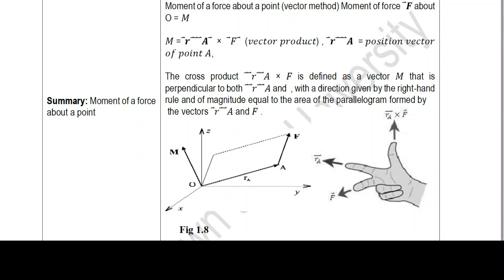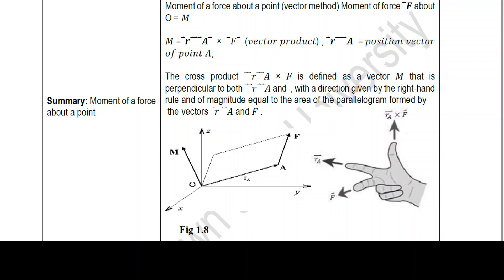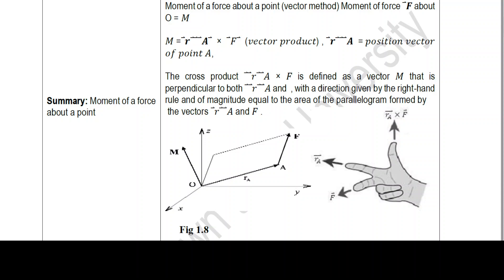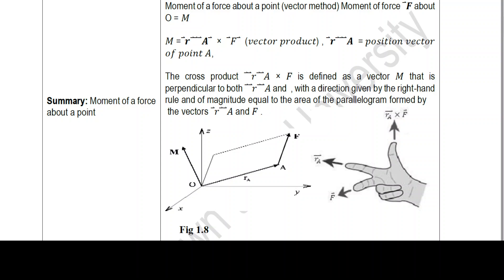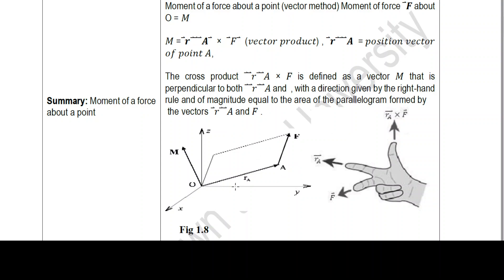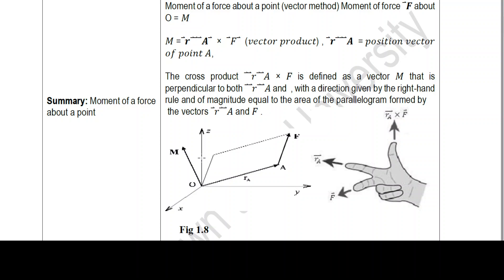Moment of a force about a point 1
Mriganka Mazumdar